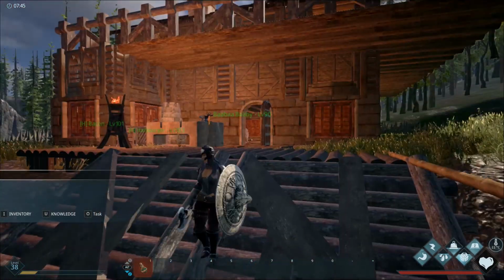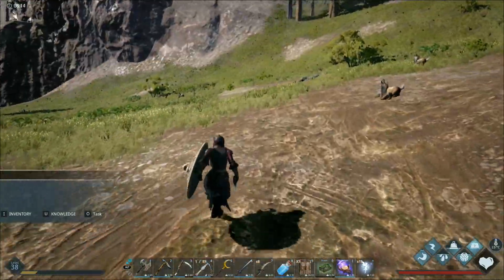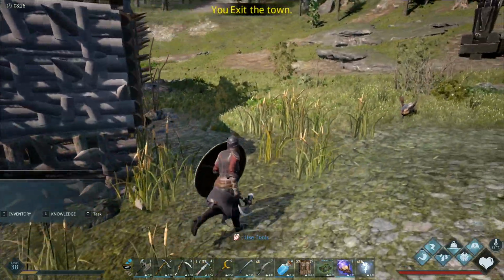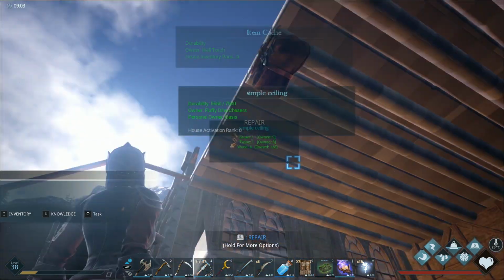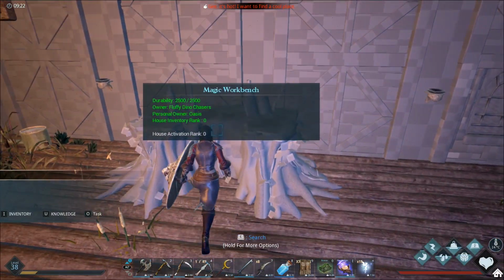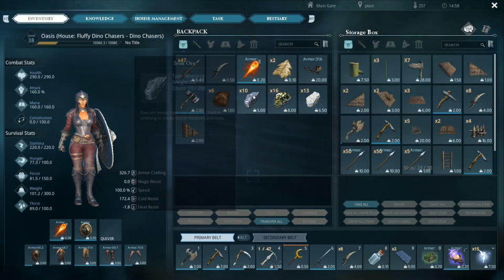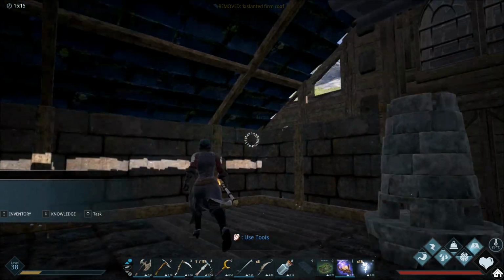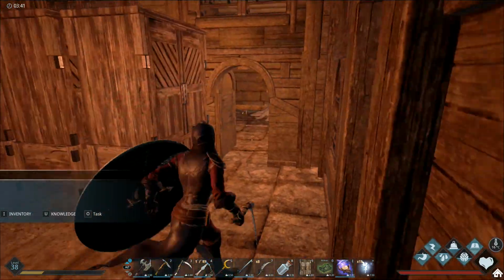Dark and Light | Solo-Play | Ep. 03 - Technological Advancement!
The page or history has turned, and we're back in a new open world survival game!  If you want to see more, be sure to smite that Like button to let me know!

What is Dark and Light?

The shattered remains of the mother planet Gaia float in stark contrast against the sky on nearby satellite planet, Archos, serving as inescapable evidence of the dark forces surrounding the world. As a lone explorer in the wilderness, you must learn to understand the terrain, natural resources, as well as how to domesticate the local creatures and build a home. You will need to harness and control the magical energy that courses through the planet, or you risk being consumed by the looming darkness that permeates throughout the planet.
(Source: Steam Store Page)

*Artist:* Ampyx